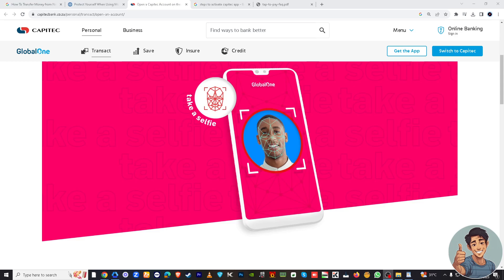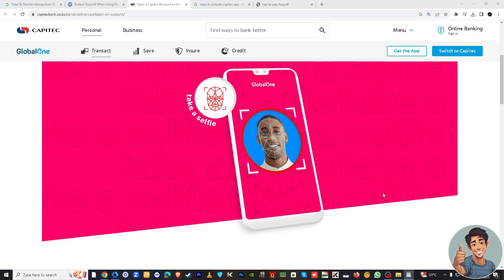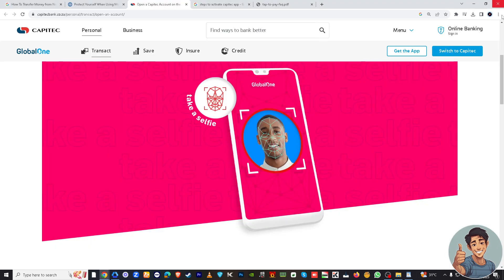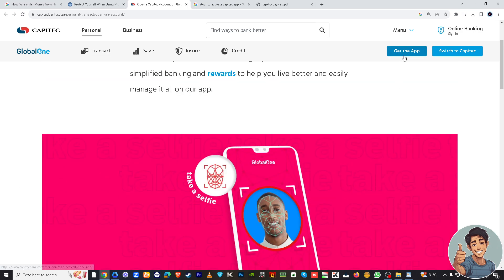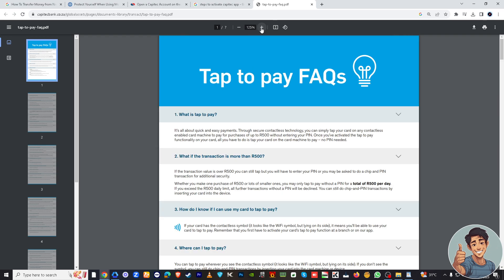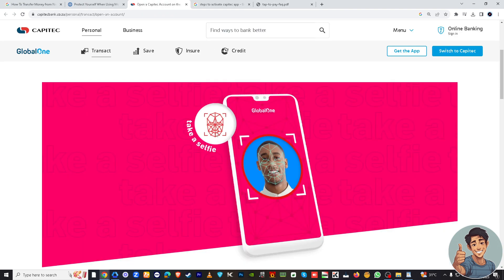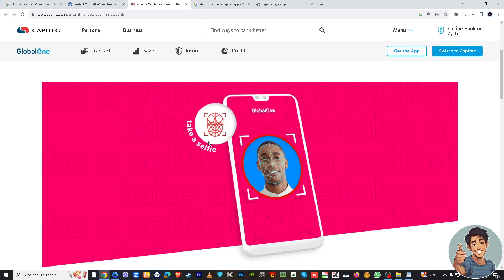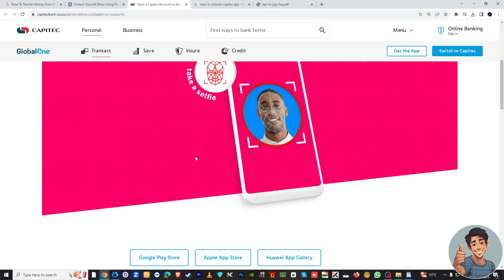How to Activate Tap to Pay on Capitec App (Updated)